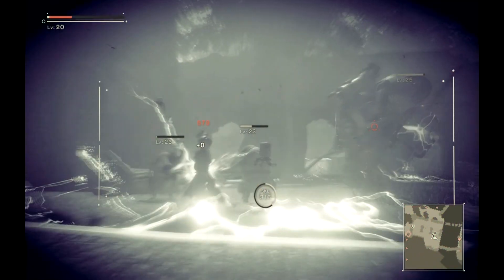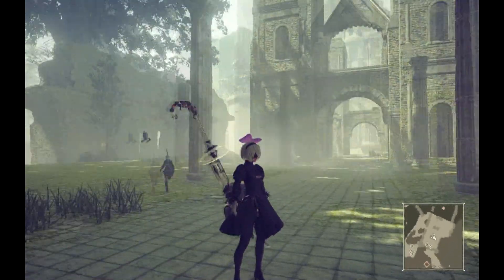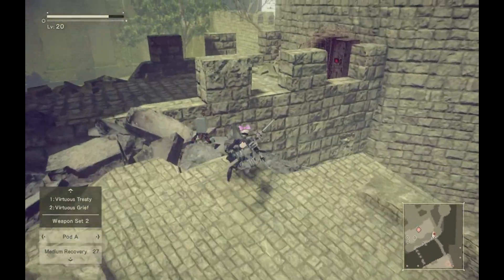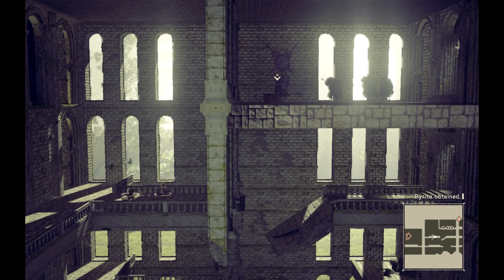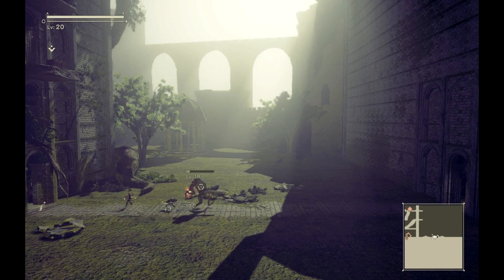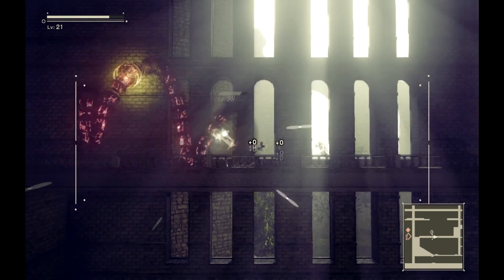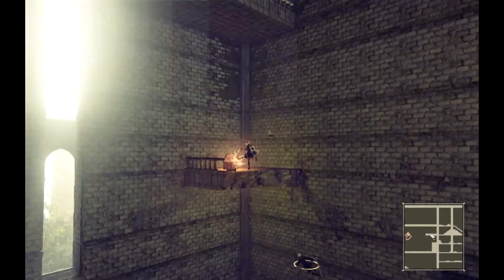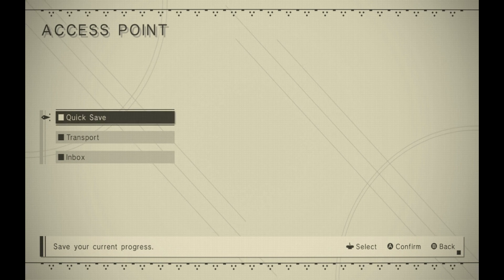NieR: Automata, Part 14: Regicide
In this video: We storm the castle and bear witness to kingmurder. Long live the king!

NieR: Automata™ is a character action game directed by Yoko Taro, developed by Platinum Games and published by Square Enix.
The game is available on PlayStation 4 and on PC through Steam. I'm playing the PC version.

Joining me on this playthrough is blanktester.